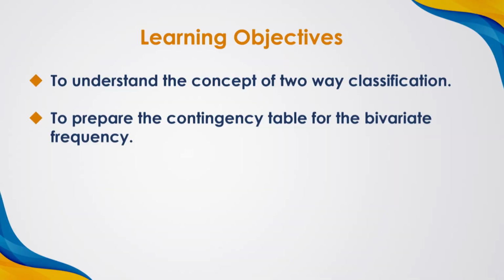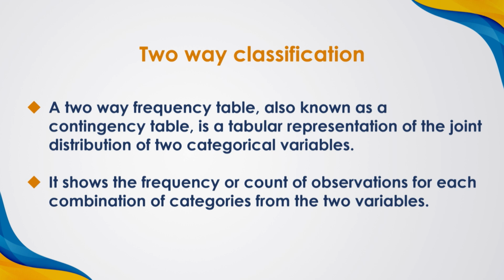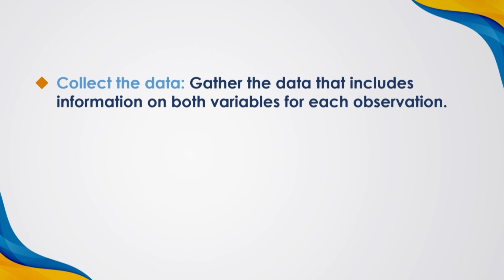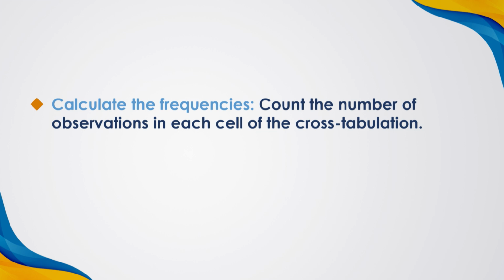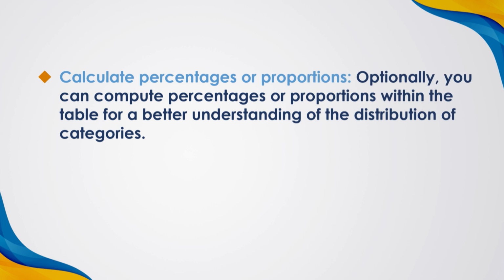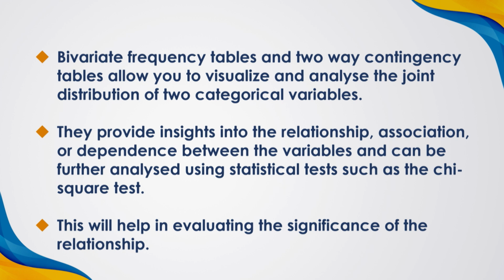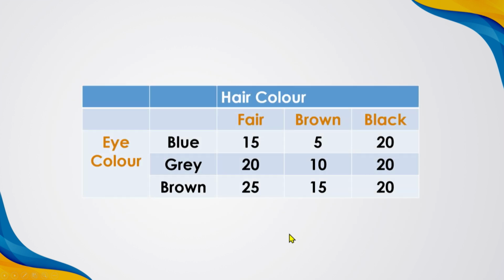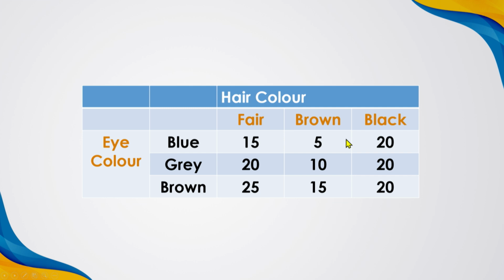SMPR2 W11 Lesson 37 Part 1 Preparation Formulation of Bivariate Frequency Tables